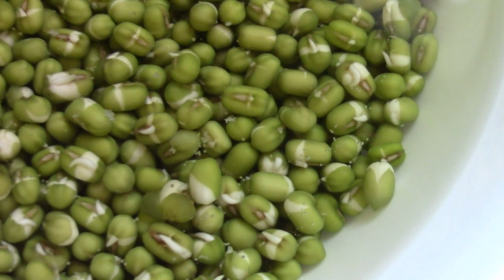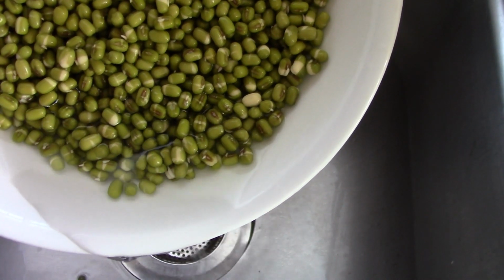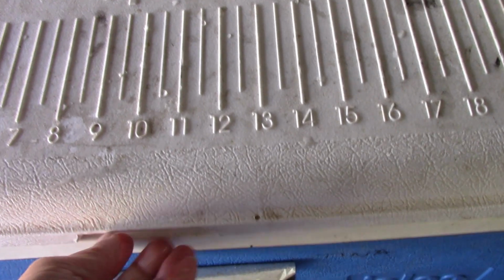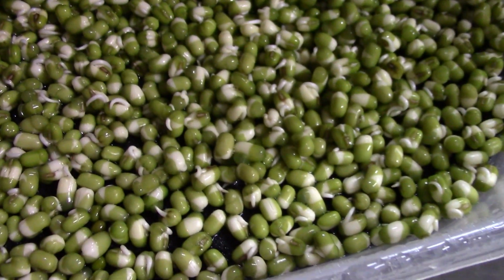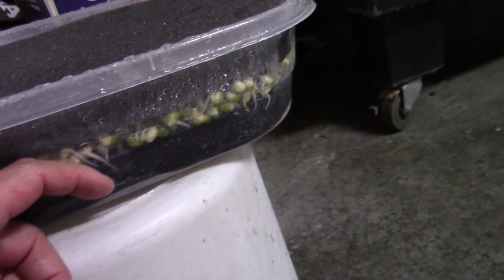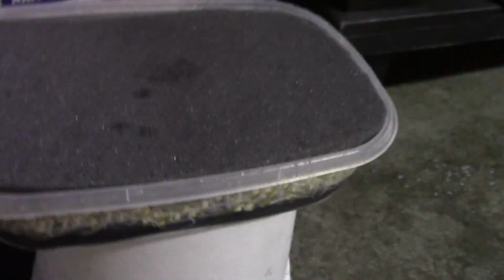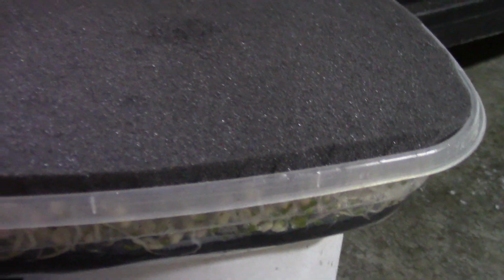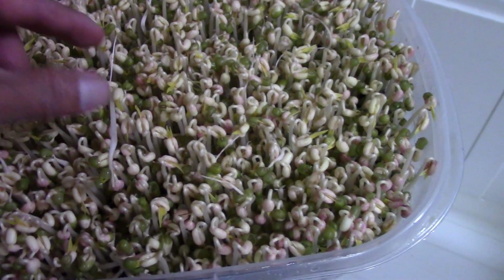How to grow bean sprouts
Best technique, explanation, step by step to grow bean sprouts on YouTube
Hướng dẫn các bạn cách làm giá nhanh và dể nhất.